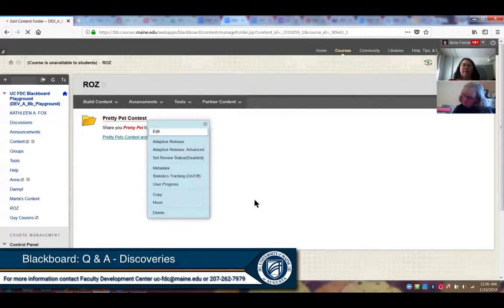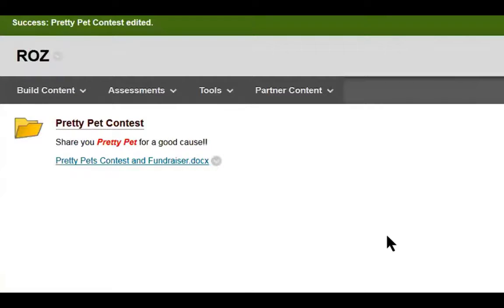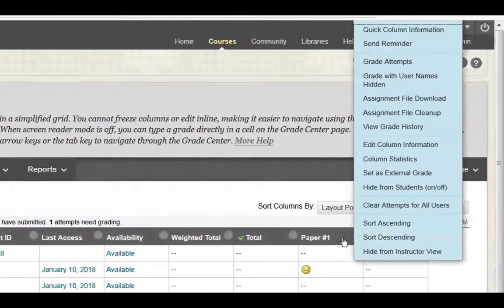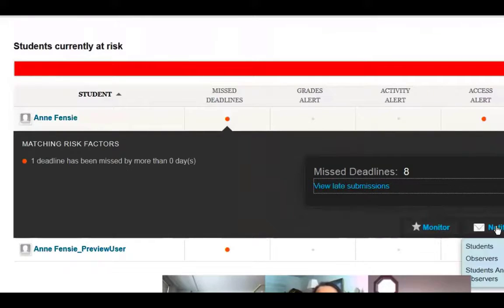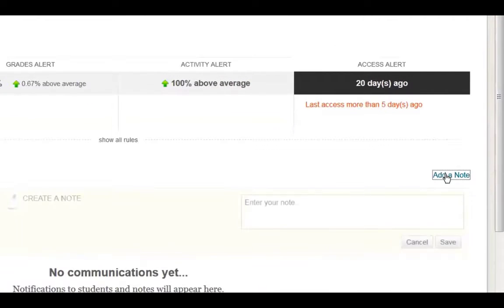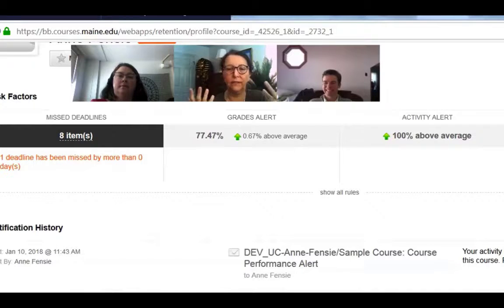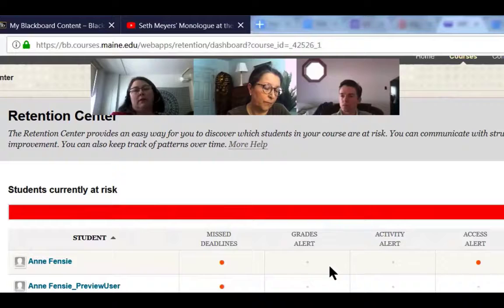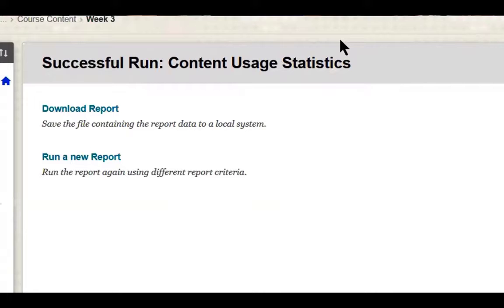Blackboard: Q&A _Discoveries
Faculty asking questions about Blackboard as they work in their courses and in our workshops.